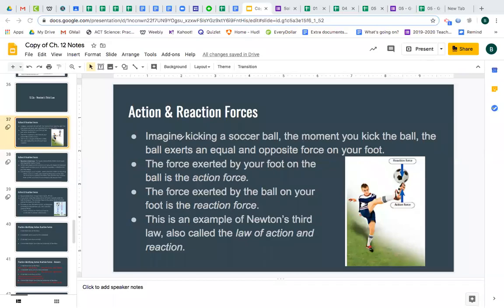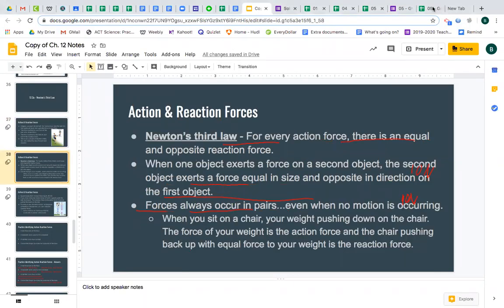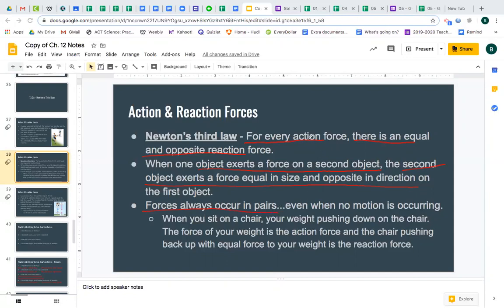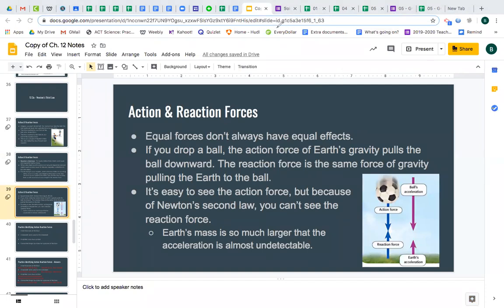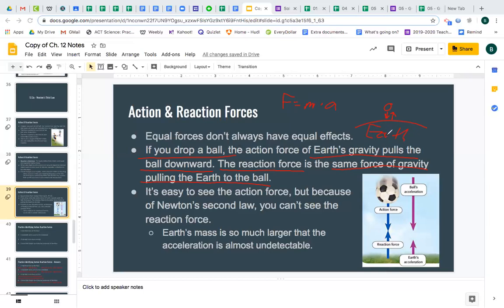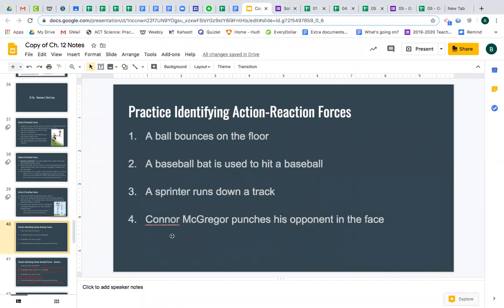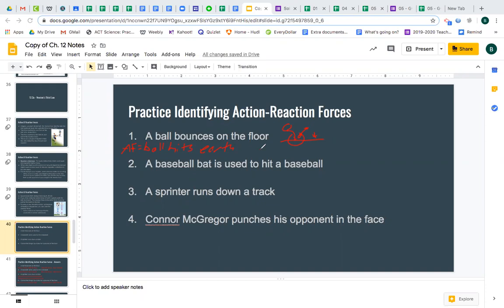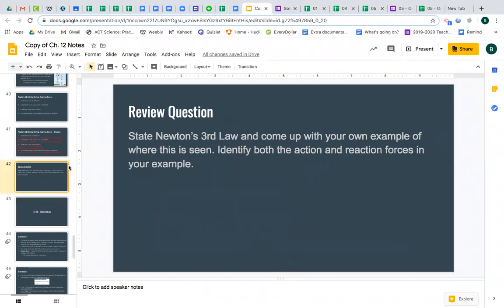12.3a - Newton's 3rd Law